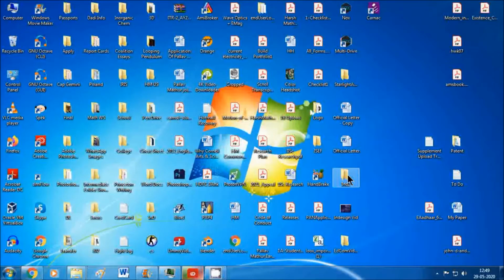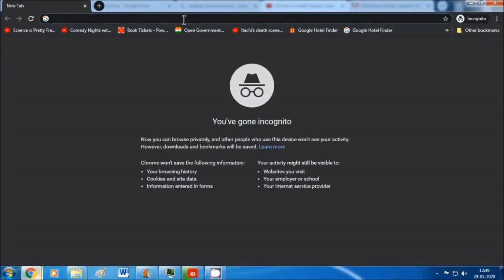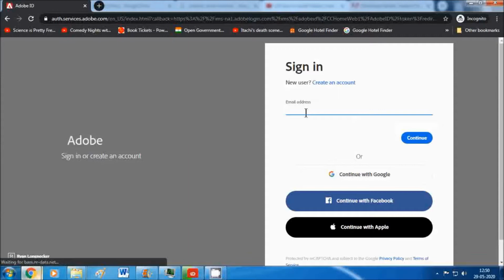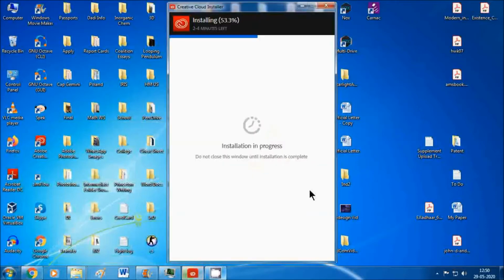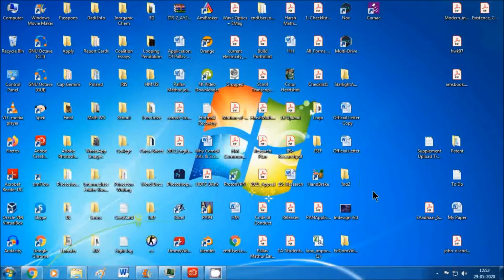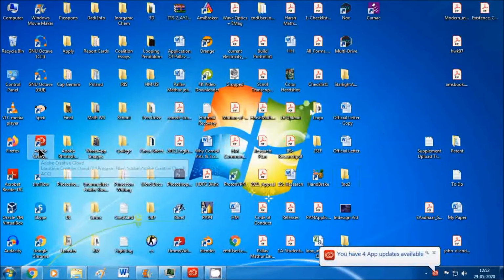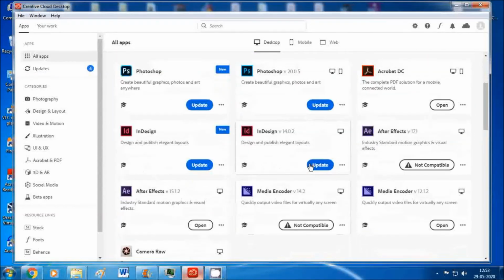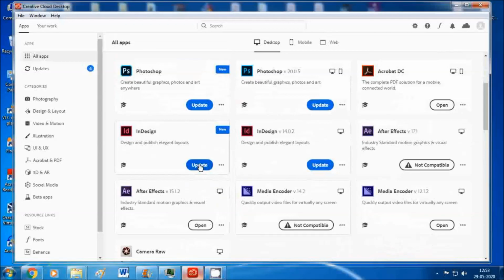How to Download Adobe InDesign - Lesson 02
► Learn the how to download and update your software to the latest industry standards.
► Explore the Adobe Creative Cloud App and platform to download and work with Creative Cloud (CC) software.
► Teaches absolute beginners how to install the required software on your system.

This video brings out our theme of teaching you the entire process right from downloading the required software. Hope this is satisfactory to beginners.

Important note: You need to have an active Adobe Creative Cloud Account. Just sign up from where the video asks you to log in.
This is just the beginning! Now that the software's on your system, get ready to unleash that creativity.